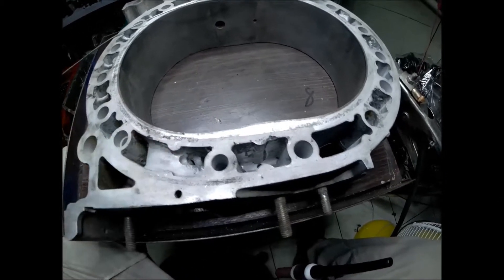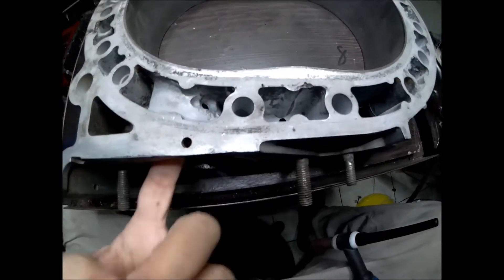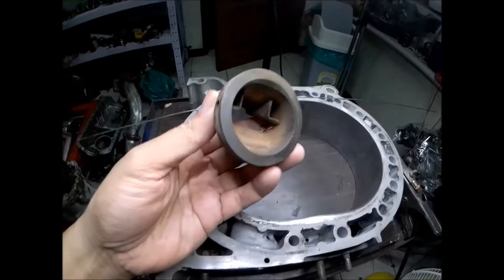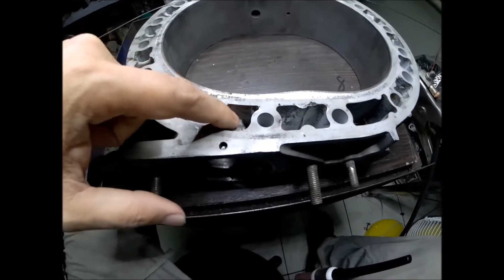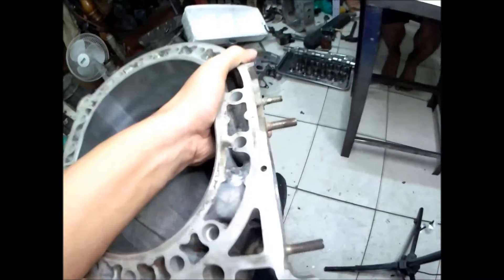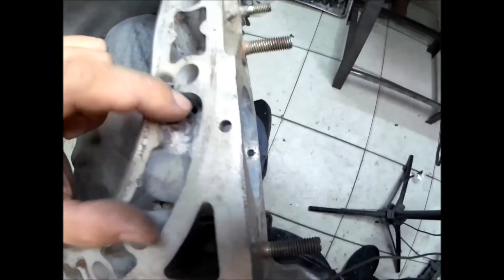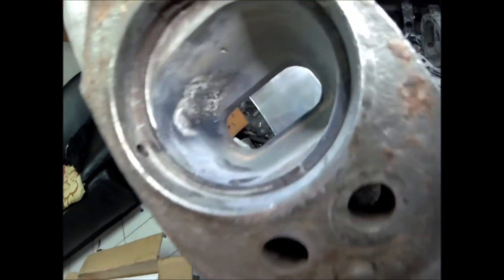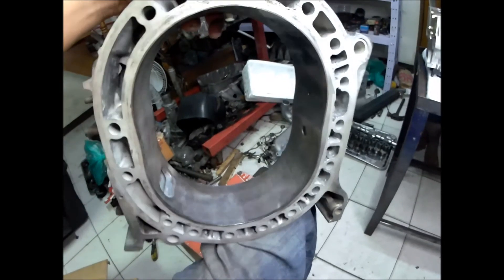13B Rotor Housing coolant port repair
Corrosion has eaten the aluminum and made a hole from coolant port to the exhaust port